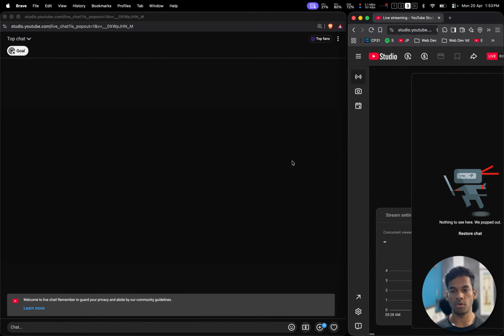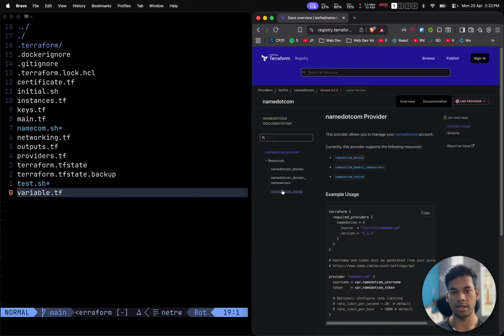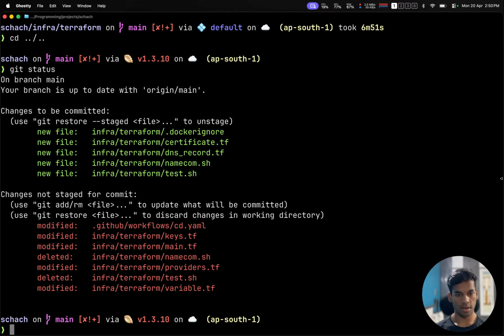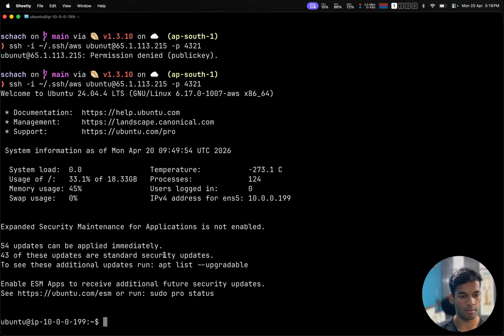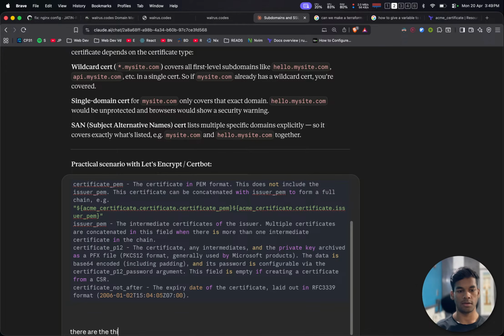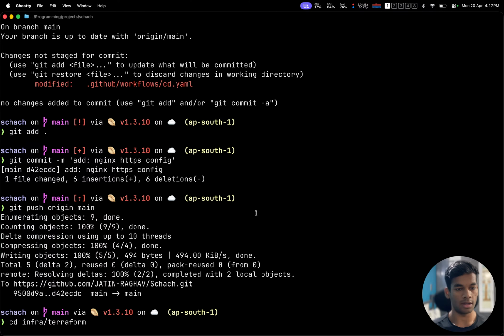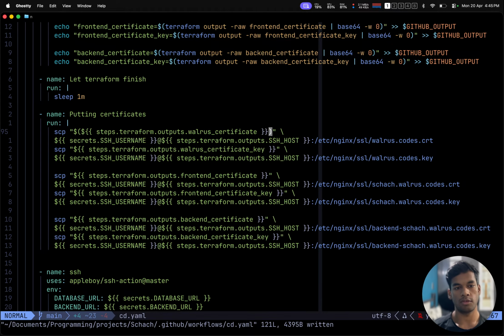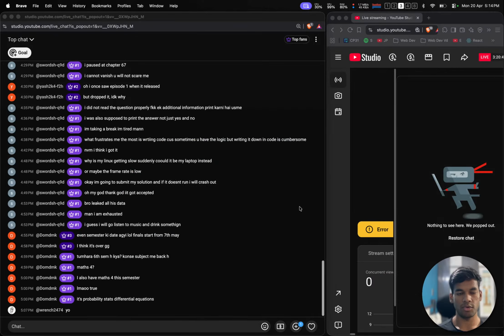Automatic DNS updation and HTTPS | Understanding Deployment | Part-19 | STREAM #366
Soo.., you have built your very very cool, very original and self written software and now want it to be accessible by the world, to help others, out of the good will of your heart. But wait..
How do you exactly do that?
Shit.

Use Vercel or Github Pages??

That's easy, but you are a 10xDev and have to know the whole backstory and the whole pipeline and every single thing that happens in the process. and with Vercel you don't know shit what's happening.

So you gotta figure out to maintain the image in your head that you are a good Dev.

In this series that's what I wanna do. I got a free AWS EC2 instance, right now I don't fully understand what this means, I only know that this gives me SSH access to some computer running in some AWS server. Starting from this point the goal is gonna be to understand all this mess that is deployment, it uses Apache, Nginx, Docker, Kubernetes, AWS, etc ...